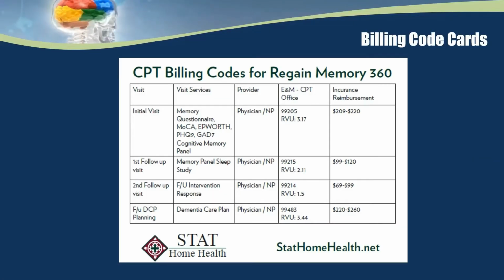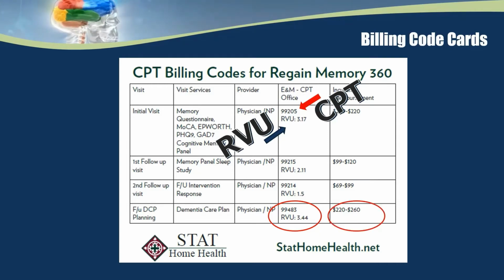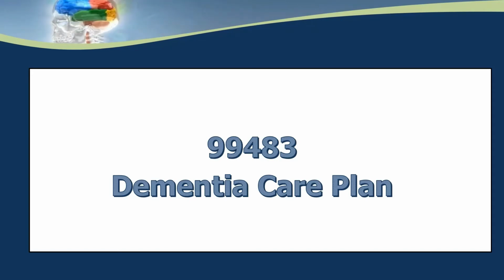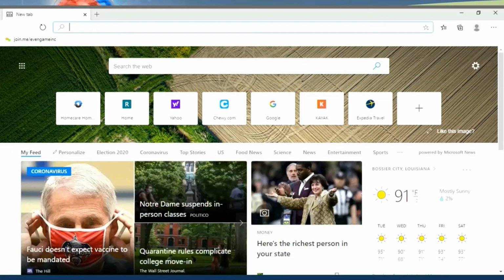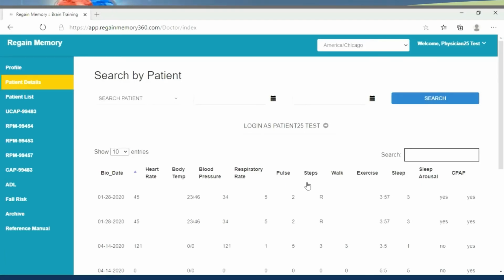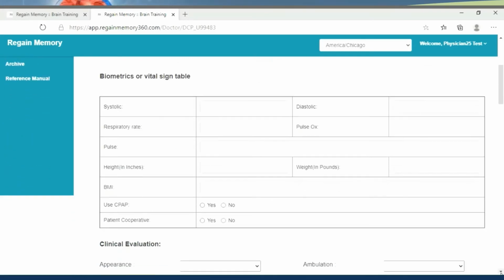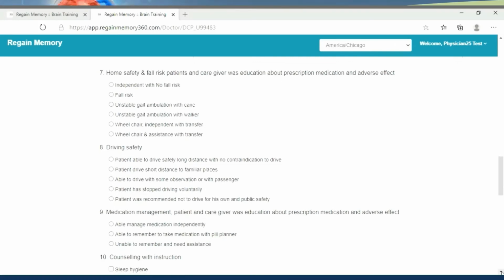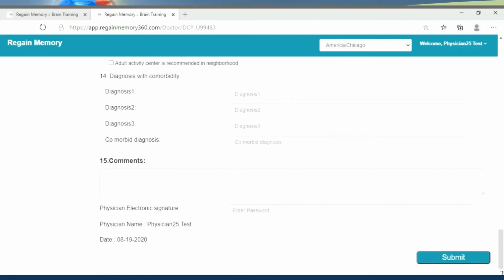Dementia Care Plan 99483